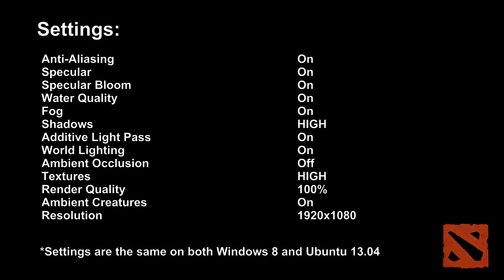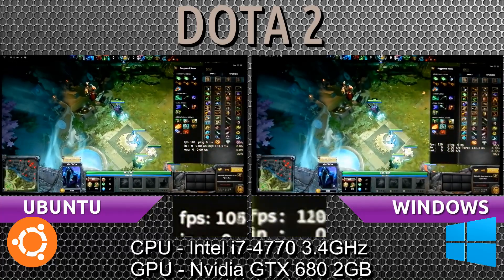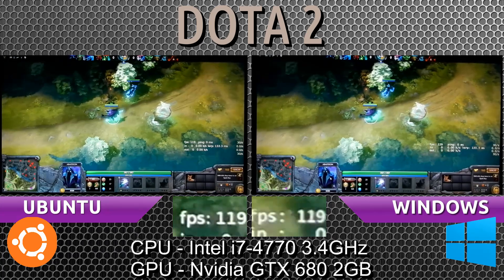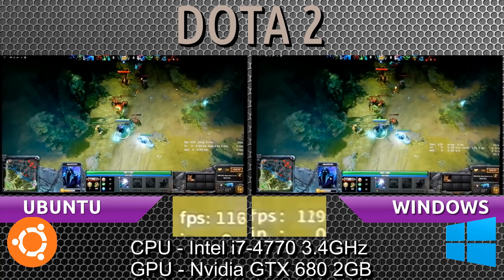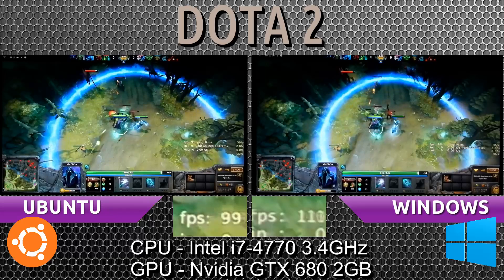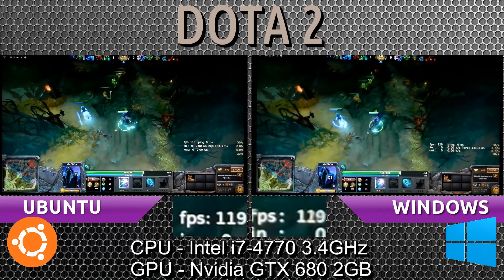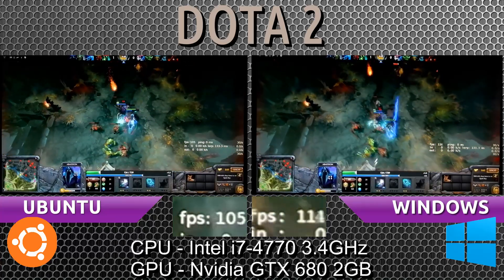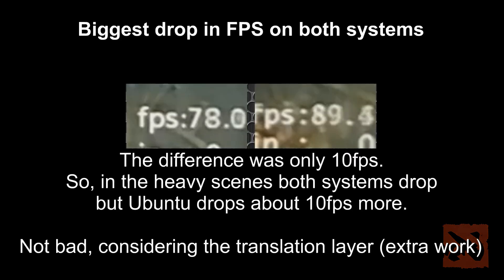Ubuntu 13.04 VS Windows 8: Dota 2 Comparison with a GTX 680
Video showcasing the frames per-second difference of running Dota 2 on Ubuntu versus running it in Windows 8. Both tests have Dota 2 running maxed out.

Both systems are using the latest Nvidia drivers. Ubuntu has 331.13, and Windows has the 331.40.

Dota 2 settings were exactly the same in both operating systems.

No screen recorders were involved. All recording was done with the Nikon AW100 camera ( thus the low quality video, best I can do at this point in time ).

The purpose of this test is to see where the game drops fps in both systems, and how badly or how well each system handles the fps drop. Do take note, that on Ubuntu's side Dota 2 is still making Direct3D calls but it is being translated to OpenGL. This means there is slightly more overhead, so by default Ubuntu or any Linux distro should be at a disadvantage compared to running the game on Windows. This test aims to see how much of a disadvantage that may be.

Summary: Ubuntu 13.04 runs very closely on par with Windows 8, but does see fps loss of 10-20fps more at any given moment of intense action.

This video is just to highlight the performance I get in both Operating Systems. They are NOT representative of what anyone else may experience, whether current, past or future. AMD graphics users and Intel graphics users may experience vastly different results. [Although I should have an Intel HD 4600 test up soon]

I am not infallible. It is likely that I made mistakes. I did however put a lot of time into this to try and get it right. I hope you can take something informational out of this.

This video was recorded using:
Nikon AW100 Camera

This video was edited using:
VideoStudio X6 Ultimate
GIMP 2.8.4
Audacity

My computer rig specs:
CPU - Intel i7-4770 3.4GHz LGA1150 Haswell
GPU - Asus Nvidia GTX 680 2GB (Nvidia 331 drivers)

myromance123